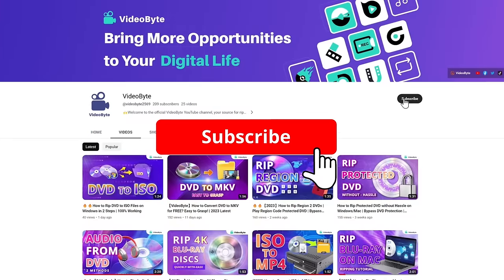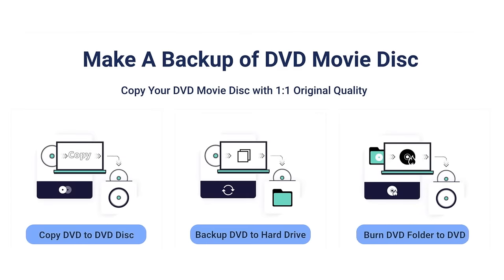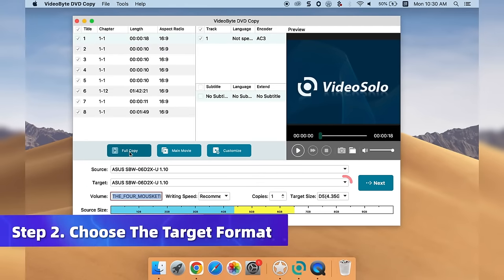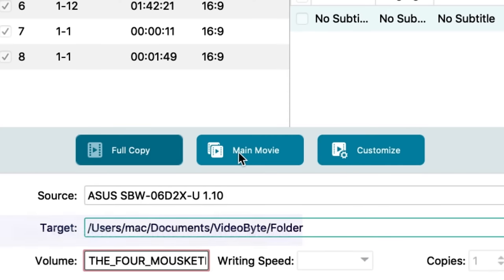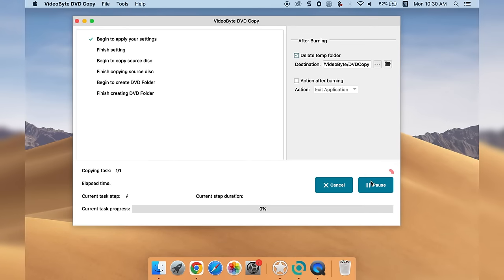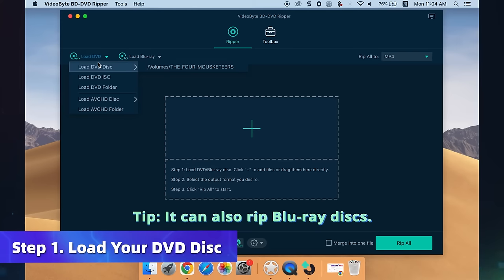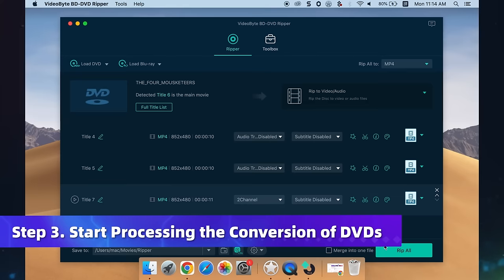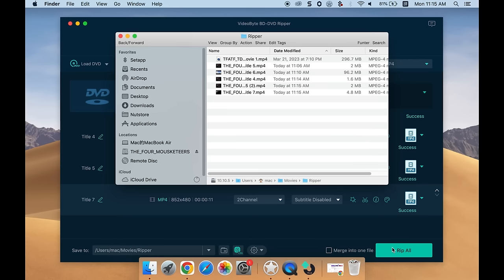[2024] How to Copy DVD on Mac?? Two Best & Useful Ways!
It's cool to collect DVDs and make a backup on your PC. But how to copy them on Mac? Two best methods are provided!

📌 Timestamps below to guide you through this video:
0:00 How to Copy DVD on Your Mac
0:28 Copy DVDs via VideoByte DVD Copy
1:28 Copy DVDs via VideoByte BD-DVD Ripper

🙌Why choose VideoByte DVD Copy?
1. Copy DVD with Different Mode: Full Movie, Main Movie, and Custom.
 Full Movie will copy the whole DVD, Main Movie can perform movie-only backup and Custom allows you to choose which parts of the DVD to copy.
2. Decrypt Protected DVD Disc
To copy the protected DVD disc, this program comes with the ability to remove the CSS protection and region codes that are applied to the DVD disc.
3. Build in A DVD Player
A built-in DVD player allows you to preview the content of each chapter before you start the DVD copy process to avoid setup errors.
4. Save Time with Fast Speed
For copying DVD to DVD, the writing speed can be set to "×2.0 - Recommended" or "Max". It spends less time on copy tasks compared with other programs.

🔎 Explore more
How to Copy DVD to Computer (Mac & PC Supported)
How to Copy DVDs on Windows 10 (2023 Ultimate Guide)
VideoByte DVD Copy Review: Best DVD Copy Software in 2023